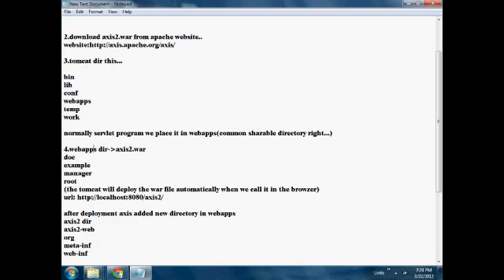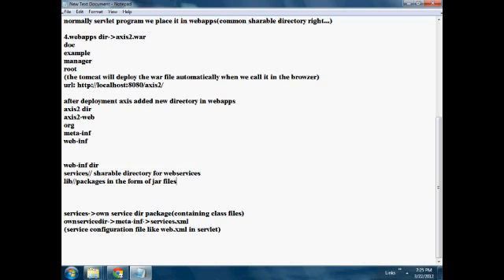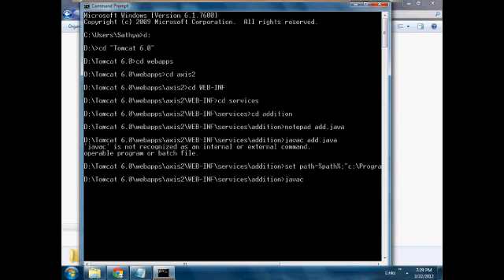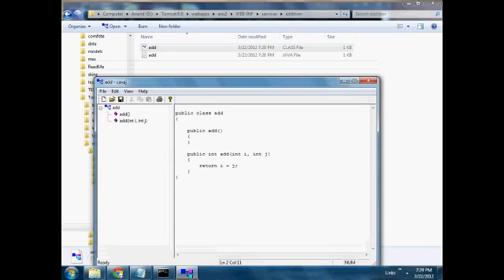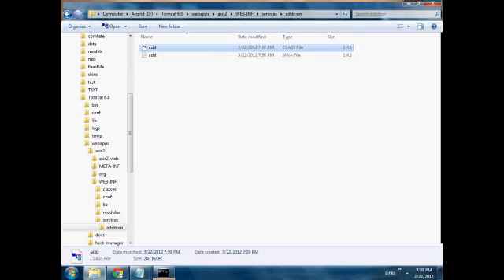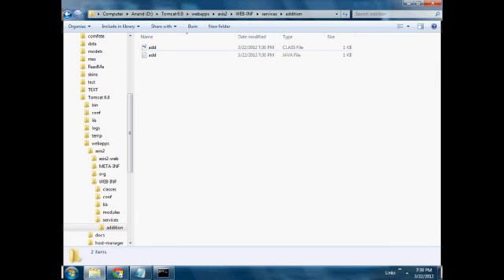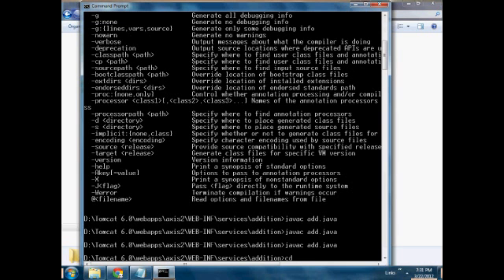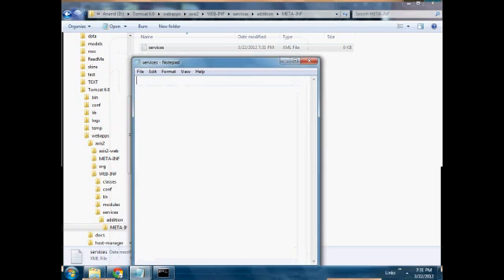Web service tutorial - apache axis deployment- part2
webservice using apache axis

3.tomcat dir this...

bin
lib
conf
webapps
temp
work

normally servlet program we place it in webapps(common sharable directory right...)

4.webapps dir axis2.war
doc
example
manager
root
(the tomcat will deploy the war file automatically when we call it in the browzer)

after deployment axis added new directory in webapps
axis2 dir
axis2-web
org
meta-inf
web-inf

web-inf dir
services// sharable directory for webservices
lib//packages in the form of jar files

services---own service dir package(containing class files)
ownservicedir---meta-inf---services.xml
(service configuration file like web.xml in servlet)

if u want complete source code .. visit